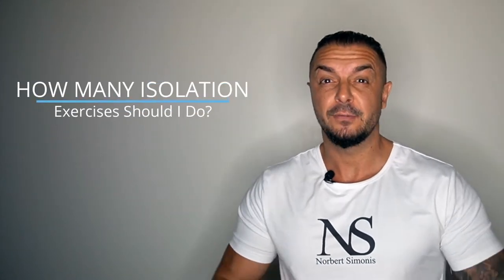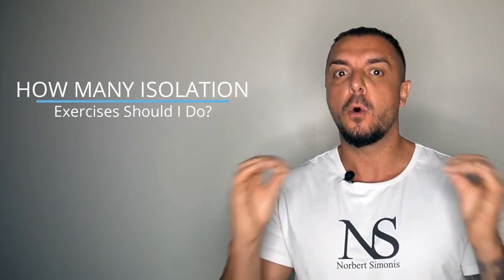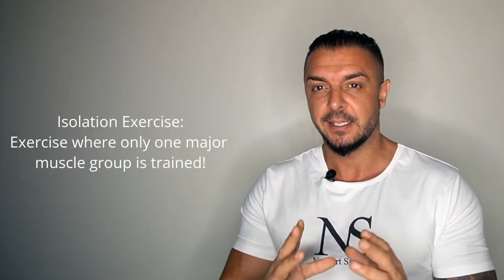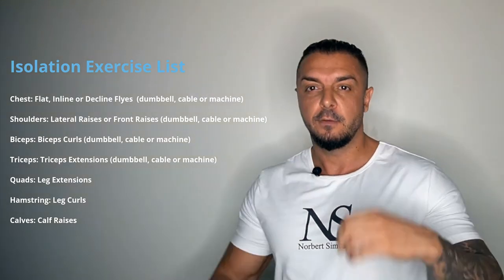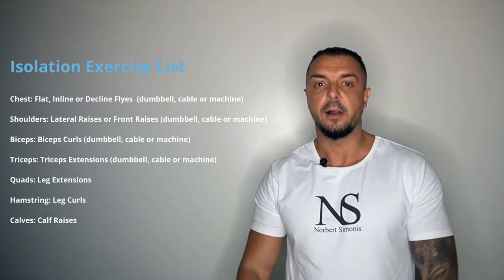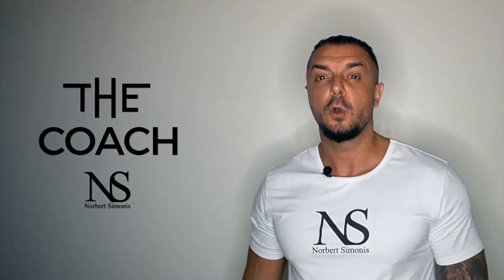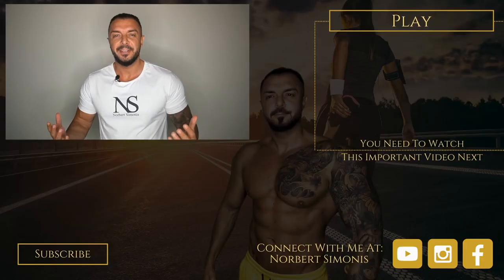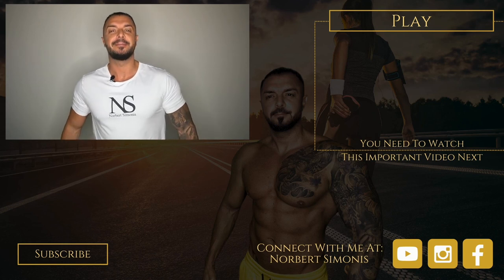How Many Isolation Exercises Should You Do